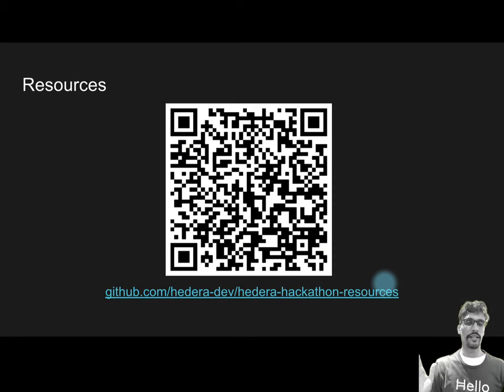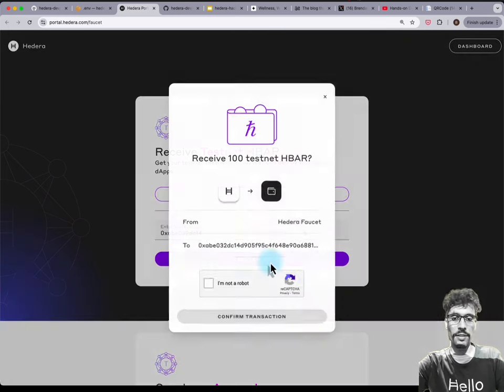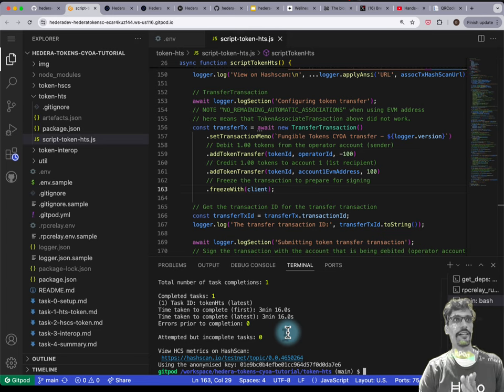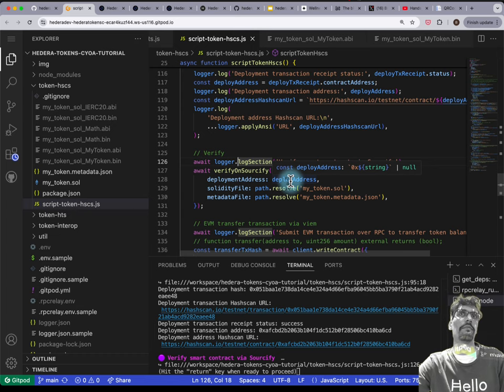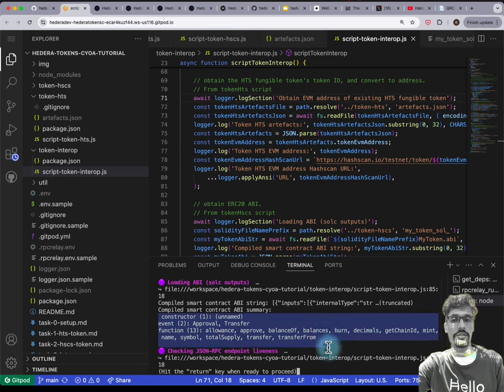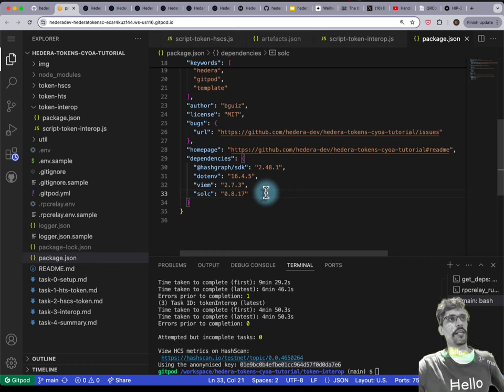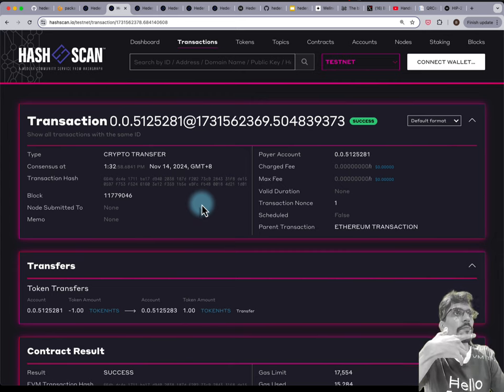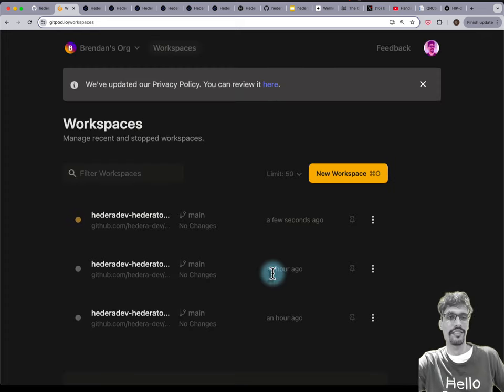3 ways to build tokens on Hedera (full workshop) - BuildCon Bangkok 2024